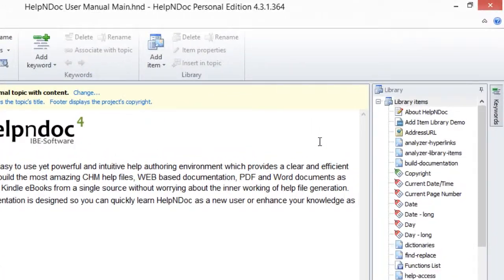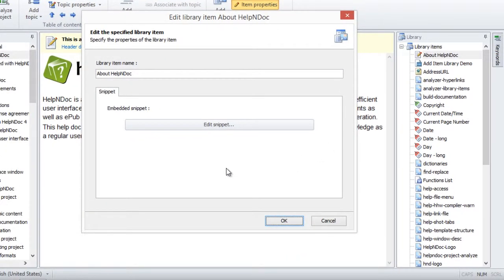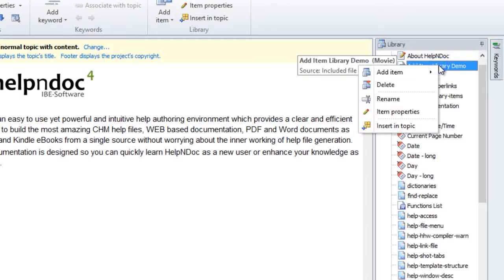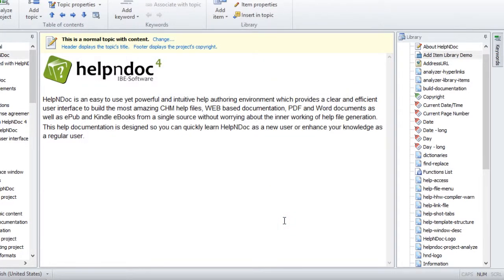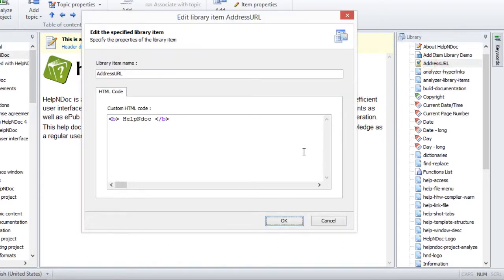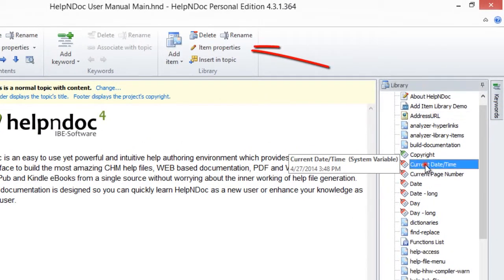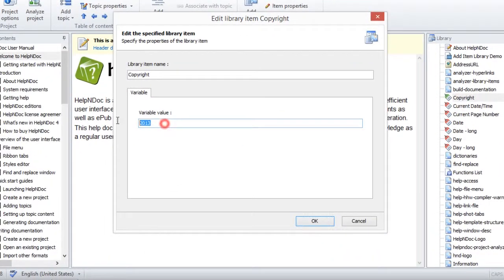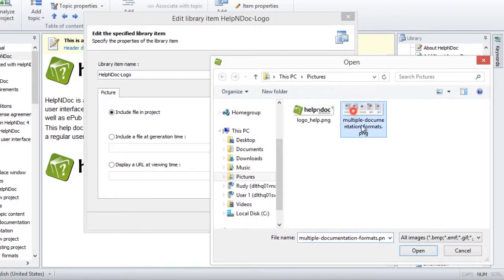How to update a library item (Step-by-step guide)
The library is a central repository where you maintain your multimedia files. When you insert a library item into your documentation, you are actually inserting a pointer to that item in your library. As a result, when you update an item in the library, your update is automatically reflected throughout your entire project.

To update an item, you have three simple options.

Option 1

Select the item in your library panel and then click Item properties in the Home ribbon tab.
This opens the window that displays the properties you had defined for that item.
Enter your update and click OK to save your change.

Option 2

Right-click the item in your library panel that you'd like to update. This displays a popup menu.
Click Item properties.
This opens the window that displays the properties that you had defined for that item.

Option 3

Double-click the item in your library panel that you'd like to update.

Note: You may not update system variables. Therefore, if you try to update a system variable in the library panel, the window mentioned above will not open. If you create a variable, you may update it as outlined above.

When you validate your update, your change is saved to the library item. Your update is also automatically reflected in each occurrence of that item throughout your entire project. It is not necessary to make any manual updates.